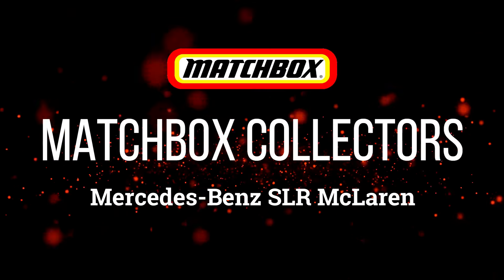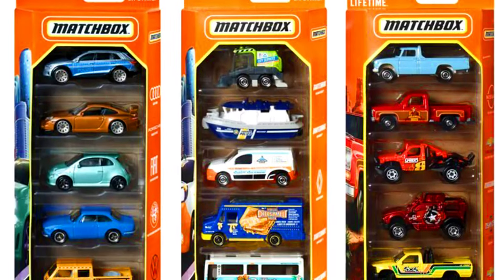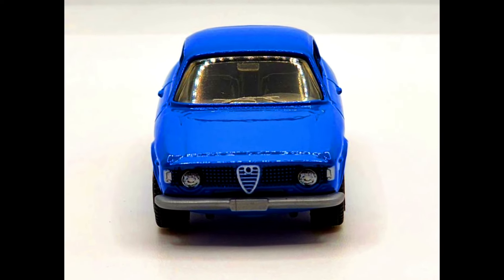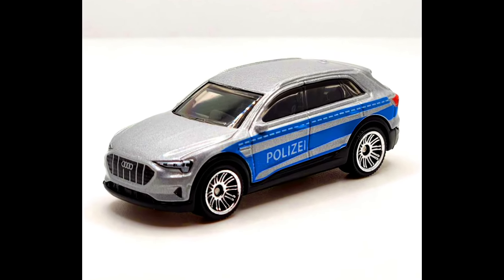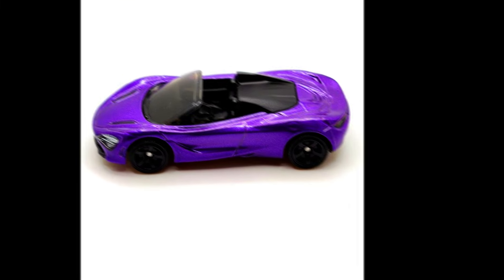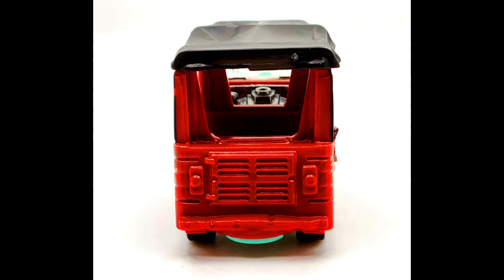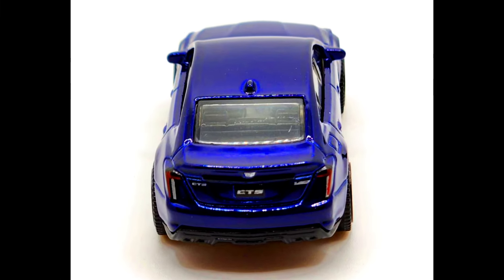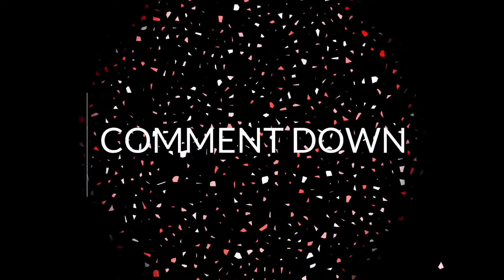Preview - Matchbox Mercedes-Benz SLR McLaren, 5 Packs Autobahn Express V & Basics & More.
Matchbox Collectors Mercedes-Benz SLR McLaren -

The Mercedes-Benz SLR McLaren is the brainchild of two of the most respected high-performance manufacturers in the automotive industry. Built with a large powerful engine and extreme aerodynamics, this car was built to demonstrate incredible engineering and turn heads. From city streets to open roads, the Mercedes-Benz SLR McLaren is an absolute showstopper.